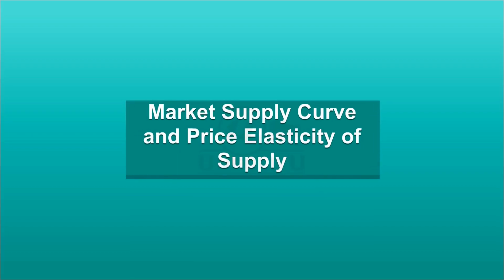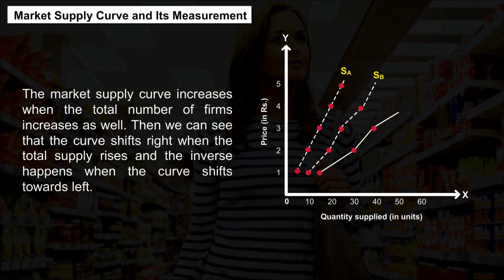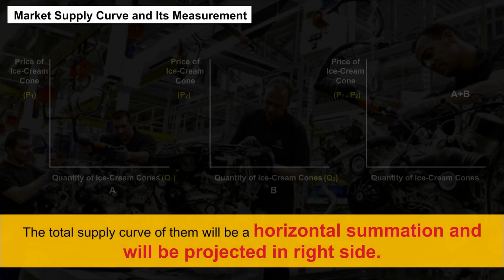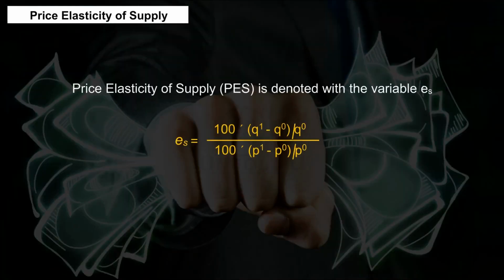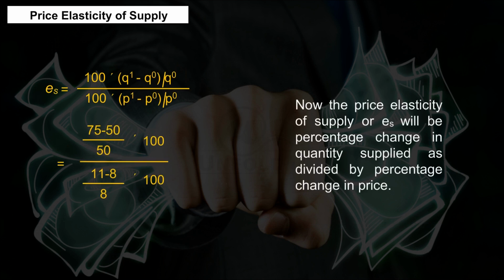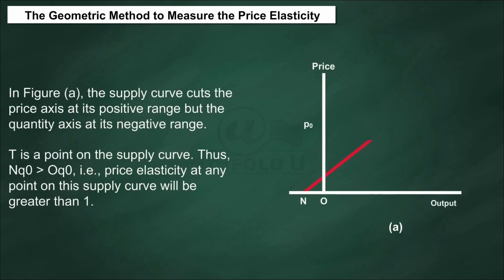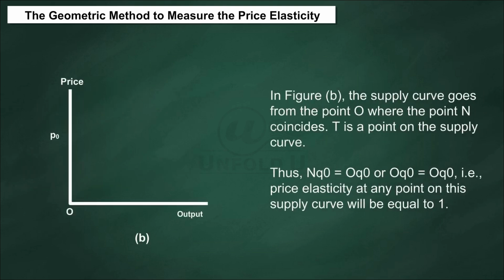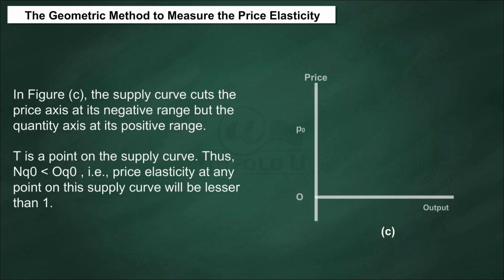Ch 4 | The Theory of the Firm Supply Curve and Price Elasticity of Supply